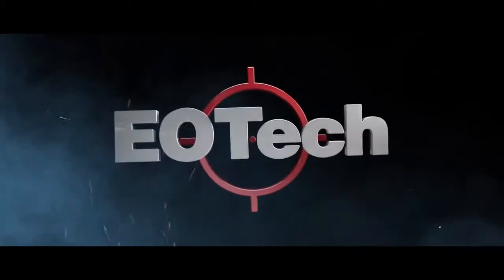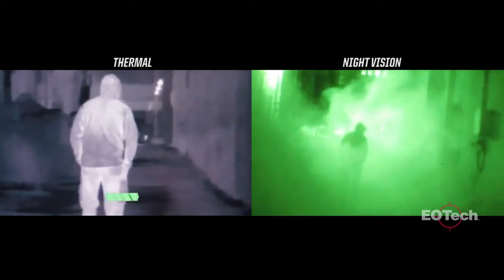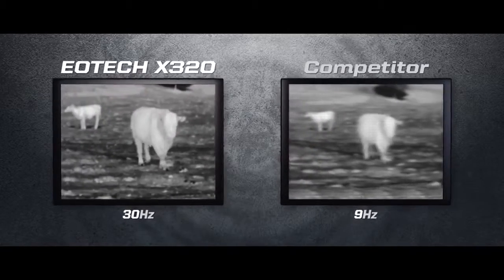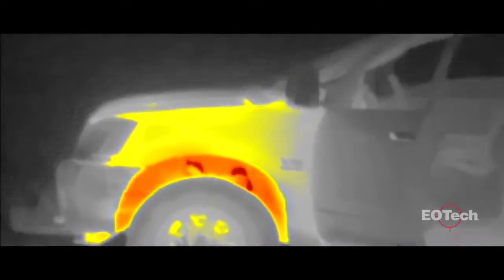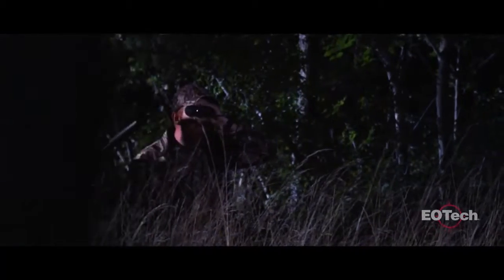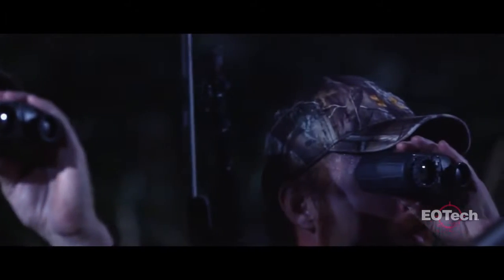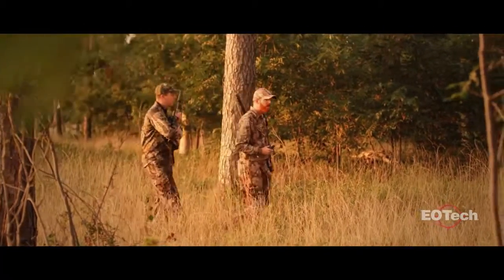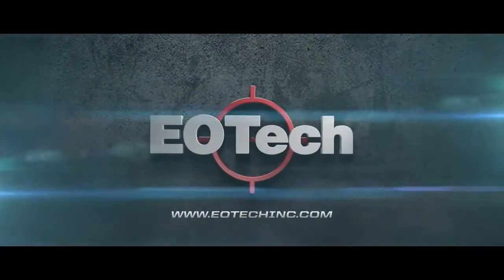EOTech X320 Thermal Imaging Device